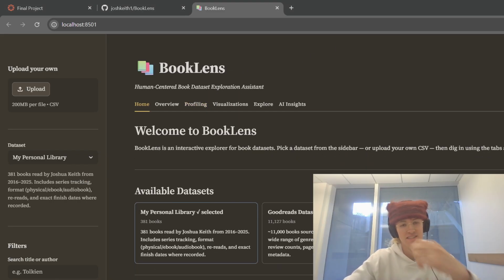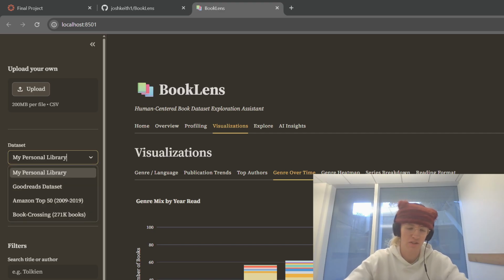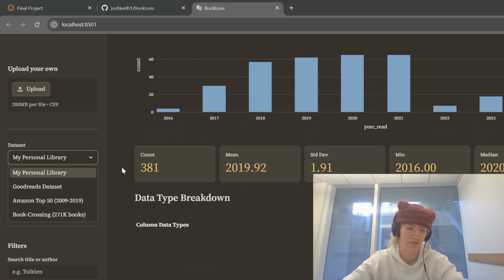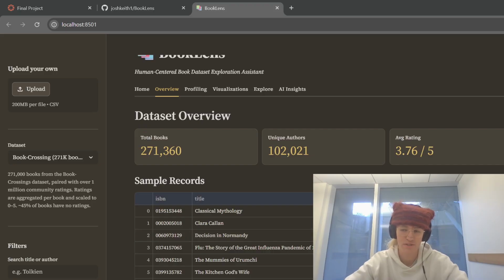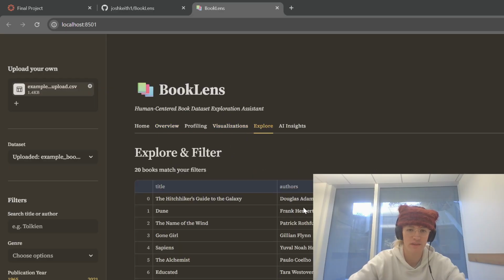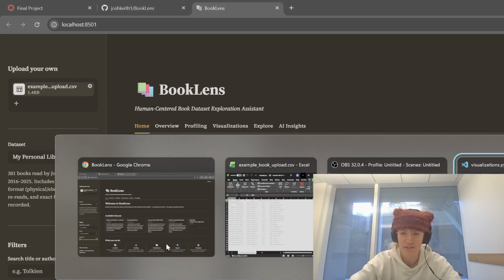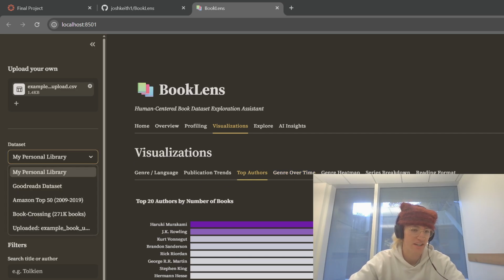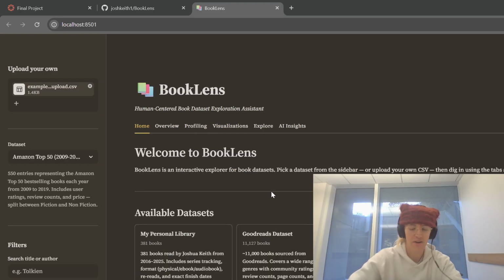Book Lens: Human-Centered Book Dataset Exploration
Human Centered Database Design